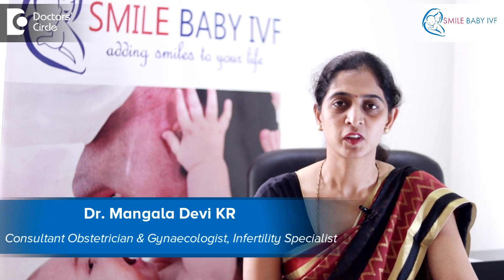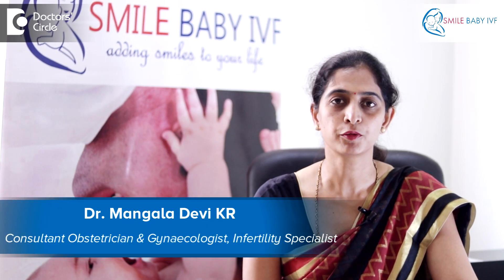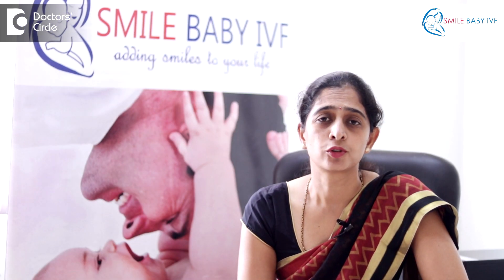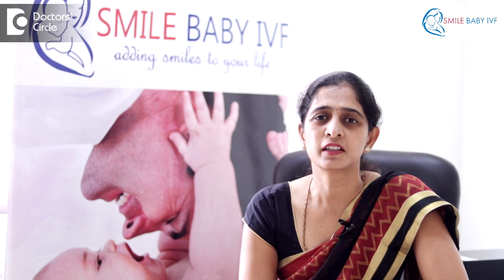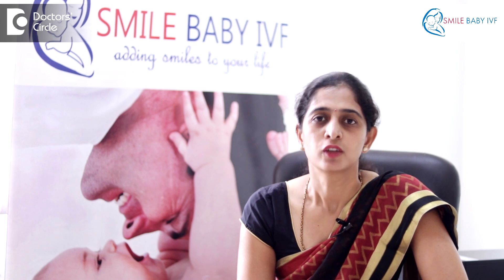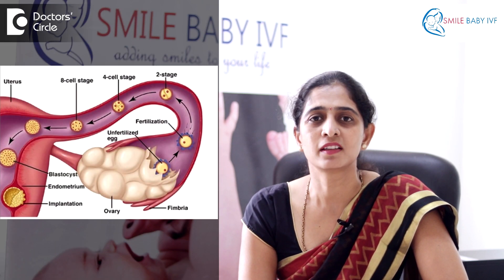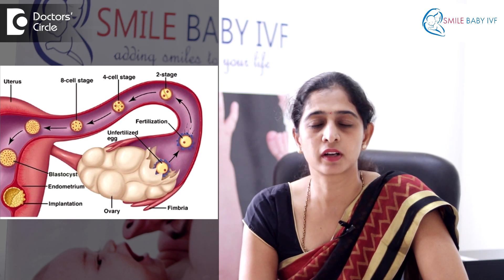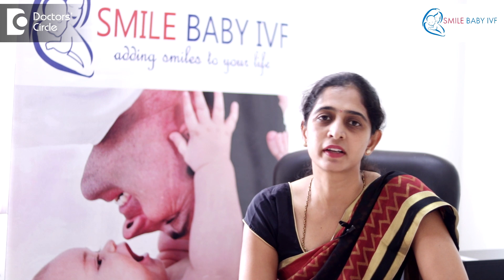Can I conceive with one fallopian tube? - Dr. Mangala Devi KR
There are two fallopian tubes in a woman’s body.  These are thin tubes that act as transport medium between the ovary and the uterus. So  the egg is  being  transported  to  the  tubes  and meet the sperm in  the tubes  where  fertilization occurs  and the fertilized    embryo then reaches the uterus  where it  gets  embedded. however there has  been instances were these  tubes has been blocked  due  to  several reasons  such  as previous  ectopic  pregnancies, or previous scars  or surgeries  or  it  can due to infection or  a condition called as endometriosis. In any case one of the tube can be patent or it can be blocked.  Even in such  cases, it is  possible to conceive  because the single  functioning and patent  tube is sufficient  as long as you  have a  single  functioning  ovary the ovary may be located on the  opposite  side  of the functioning  tube. That doesn’t  matter, it  can transport egg from the opposite  side into the uterus. So a single tube will not come in the way of your pregnancy.